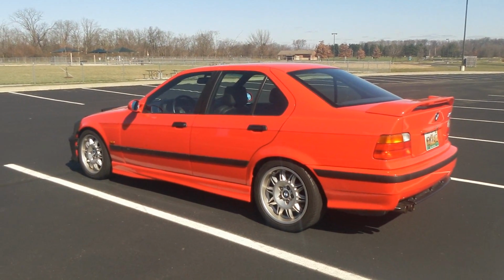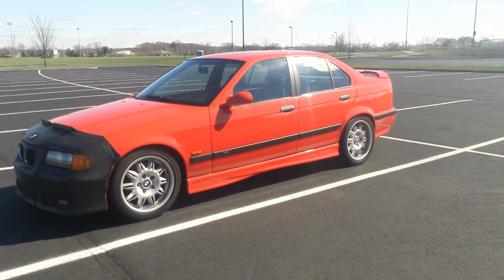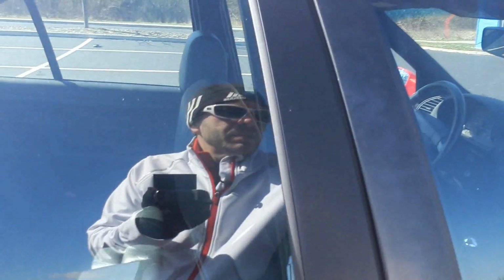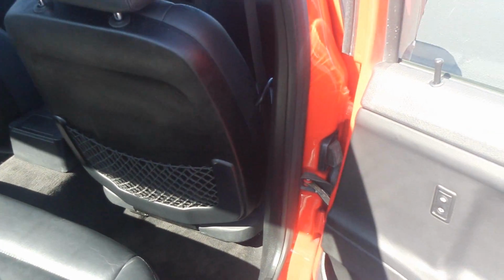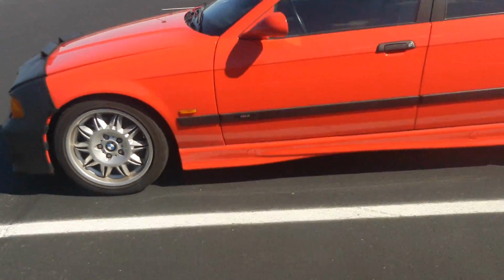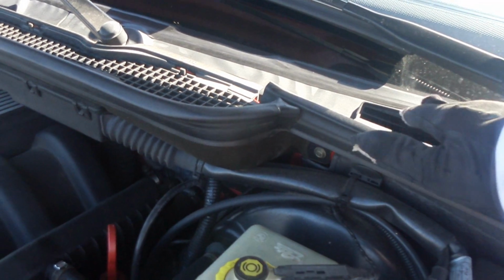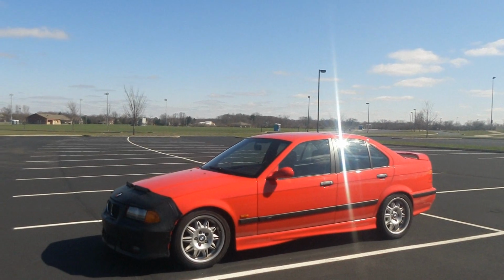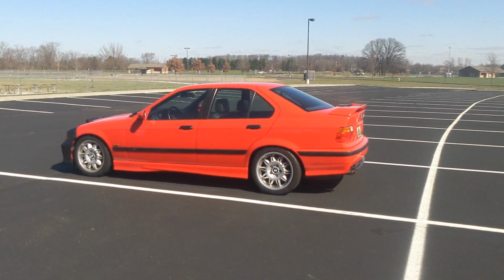Why I Bought a BMW E36 M3 Sedan | And Why You Should Too!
I recently purchased a 1997 BMW E36 M3 Sedan in Bright Red (Hellrot) over Black Leather and with just 56,000 original miles, it's a keeper! Here's why you should also consider buying an E36 M3 and how the economic climate on 20yr old German sports cars may play to your advantage.

With prices completely bottomed on the E36 M3 and just starting to rise, now is the time to get in while good cars are still available. Other vintage BMW M cars are going up in value -- some with fast appreciation curves -- but the E36 M3 remains relatively affordable for the timebeing.  For less than half of original MSRP, you can find an extremely well-cared for, relatively low-mileage example in the body style and color of your choosing.

I chose the M3 Sedan because I prefer the body style and wanted a sedan in my collection since all of my other vehicles are 2-doors. They also built fewer sedans than coupes and convertibles (around 8,000) and were only available in MY 1997 and 1998.  Further, only a few hundred sedans were built in Bright Red, making this particular car less common on the road. While it's nowhere near as unique as my E46 M3 in Phoenix Yellow, I find the body style and color to be uniquely good-looking and worth owning long-term.

These are not overly powerful cars, but at 240hp, they remain quick and responsive. Outfitted with with a full Koni/H&R suspension, along with StopTech brakes and rotors, this M3 handles and stops as well as it accelerates. Do your due diligence and find an unmolested car with no stories. Far too many of these E36 M3s are purchased second-hand in the used-car market because of temping low prices, but are not properly cared for and when unsuspecting owners realize the maintenance costs of a German sports car, they oftentimes neglect their needs.  Don't buy a problem child!